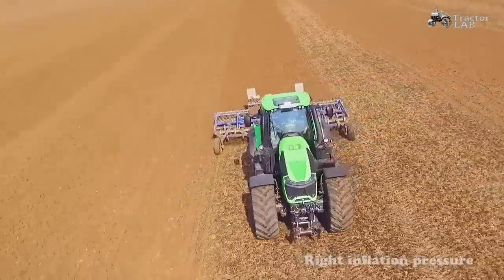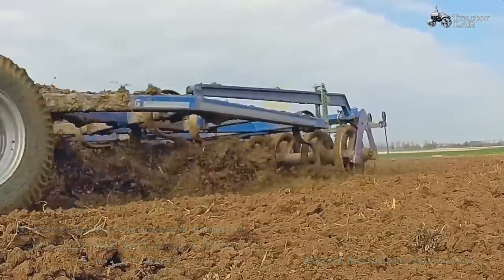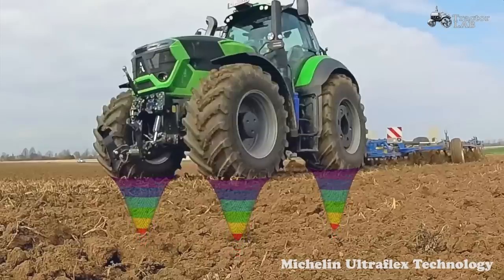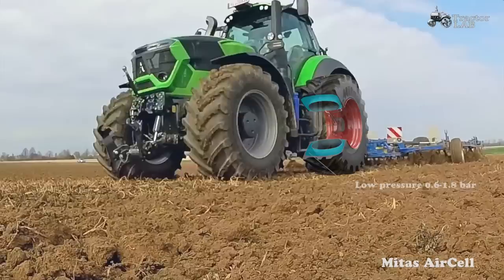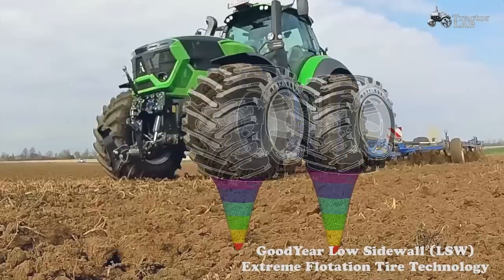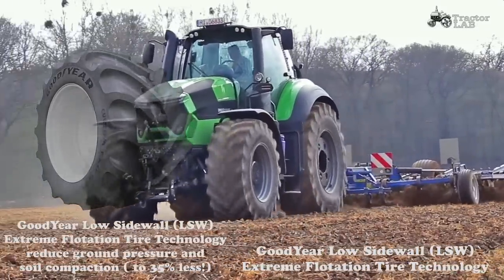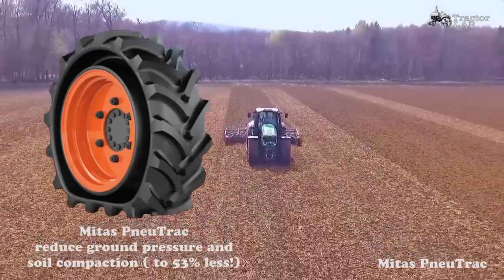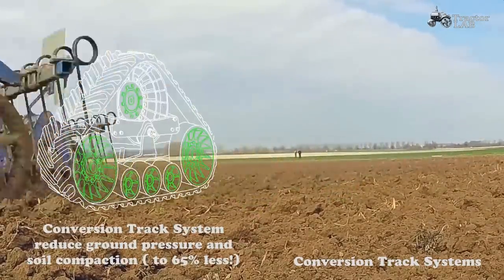Tracked Tractor vs Wheeled Tractor. How to reduce soil compaction? TractorLab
Tracked Tractor vs Wheeled Tractor. Wheels vs Tracks. How to reduce soil compaction?
Right inflation pressure 0:44
MICHELIN Ultraflex 1:20
Mitas AirCell 2:15
GoodYear Low Sidewall - Extreme Flotation Tire 2:48
Mitas PneuTrac 3:38
Conversion track system 4:14
TractorLab

tires vs tracks
tires or tracks
Wheels vs Tracks
Wheels or Tracks
Tracks vs tires
Tracks or tires

tire vs track
tire or track
Wheel vs Track
Wheel or Track
tire inflation
tire flotation
wheeled tractor
tracked tractor
inflated pressure
agricultural tire
farm tire
 if vs vf